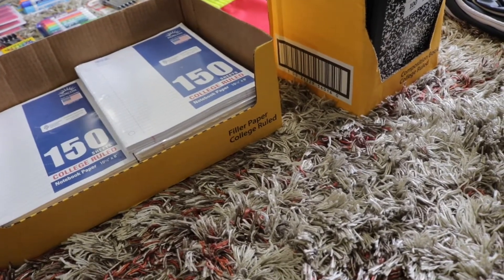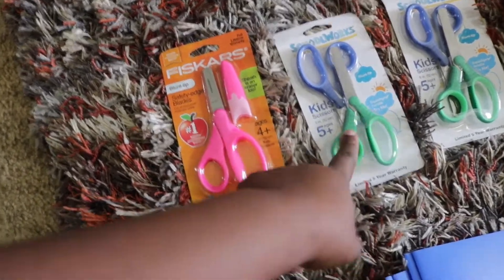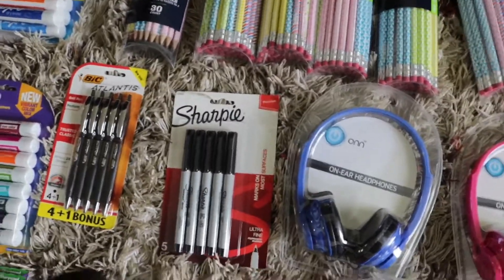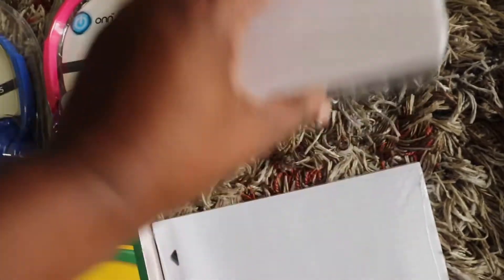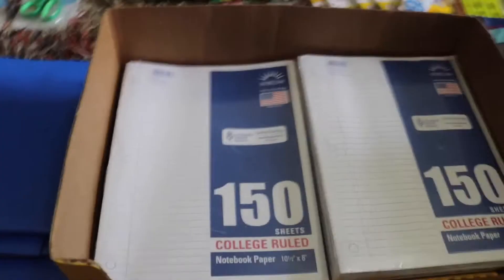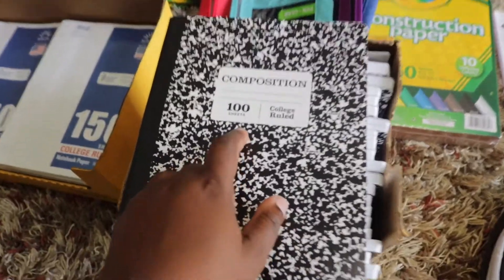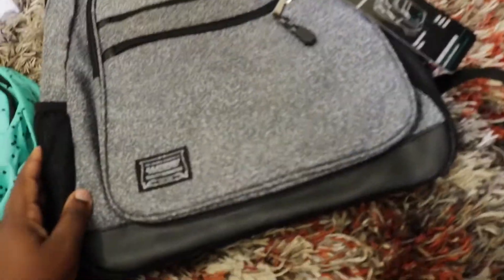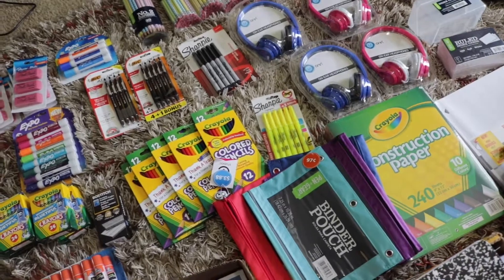2018 Back To School Supplies From Wal-Mart/Shopping For 4 Kids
There are a total of 4 kids in my house whole. 1,1,5,7 graders

ABOUT ME
Name: Kenya
Age: 31
Location: Florida, USA
Kids: 4- (2 girls) (2 boys)
Status: Happily  Married
Ethnicity: From the Islands

Camera: Canon T6i, with kit lenses
Lights: Natural Light and/or Umbrella lights
Editing Software: Filmora